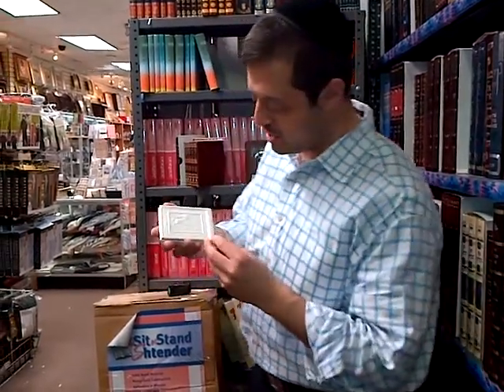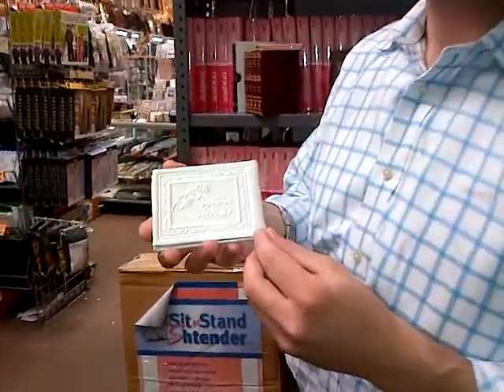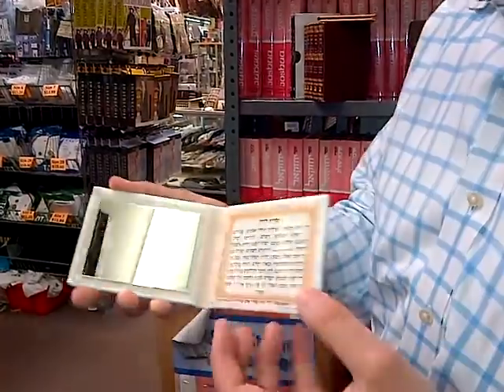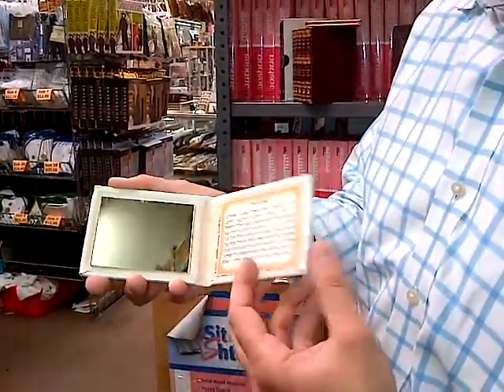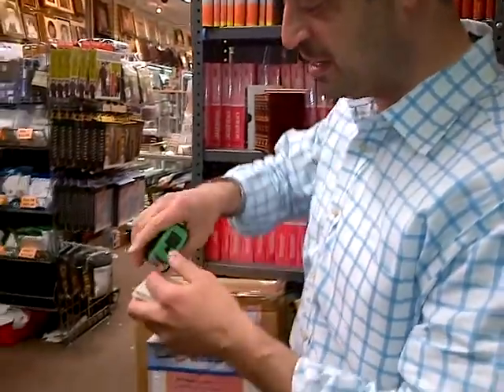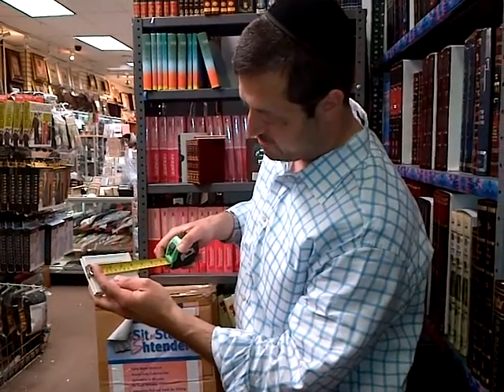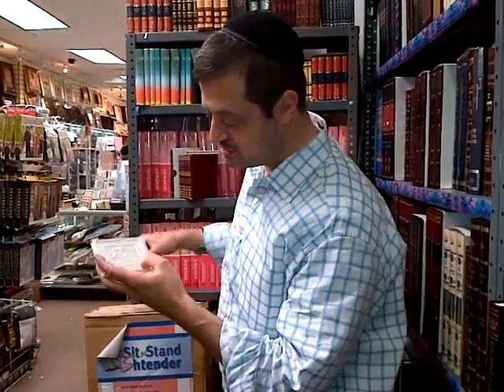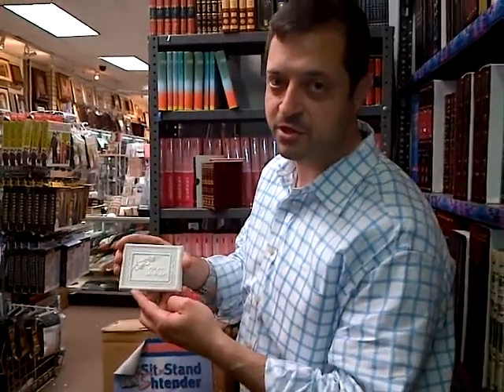Leather Mirror for Girls Bifold with Tefilat HaDerech - JudaicaPlace.com takes a closer look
takes a closer look at the beautiful gift item Leather Mirror for Girls Bifold with Tefilat HaDerech